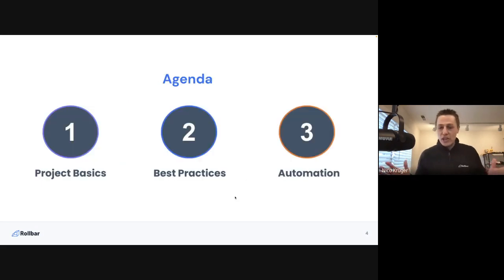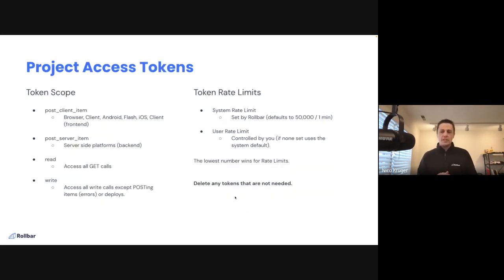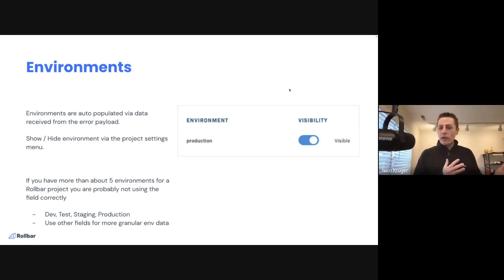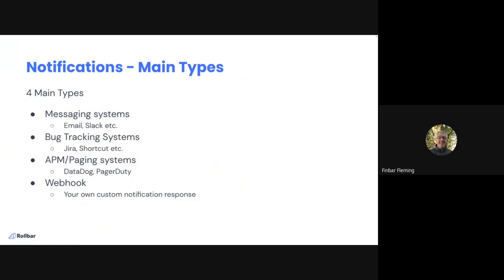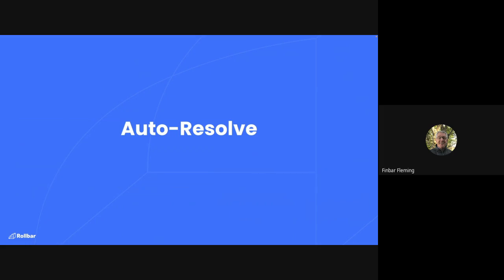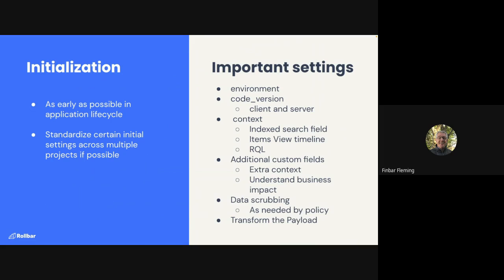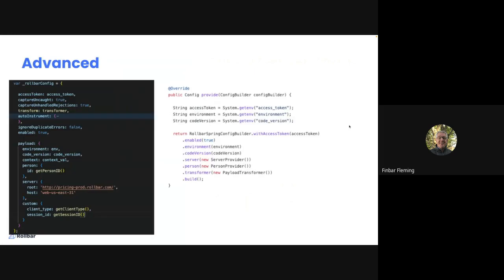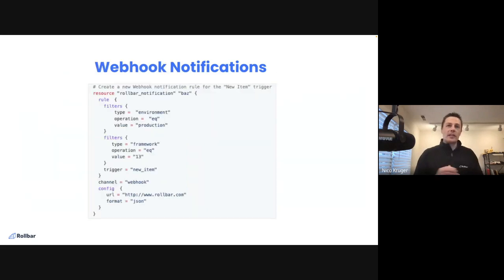Rollbar Project Configuration Best Practices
Learn the correct way to setup and configure your Rollbar Projects quickly and easily. Includes Terraform Project Setup Automation.